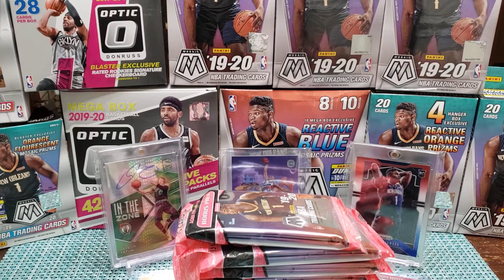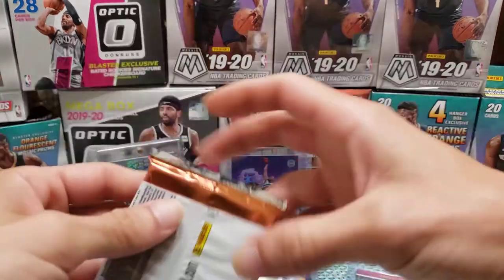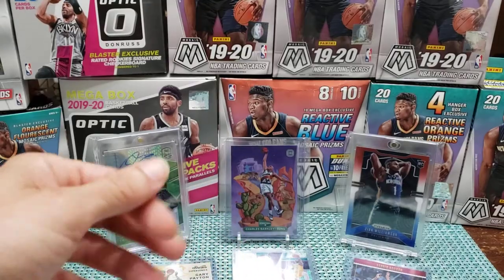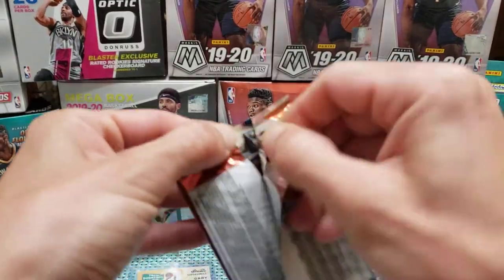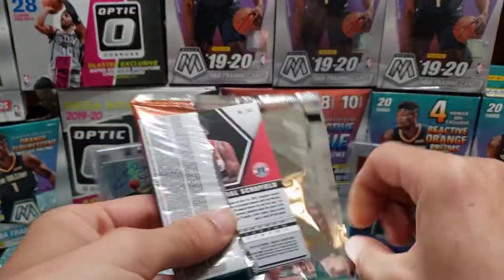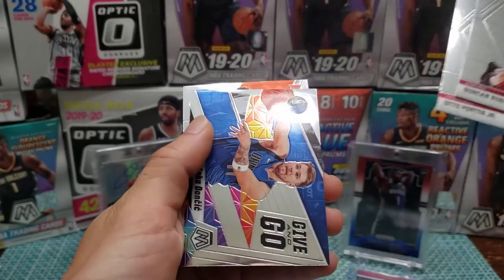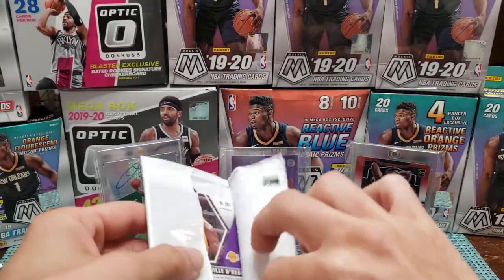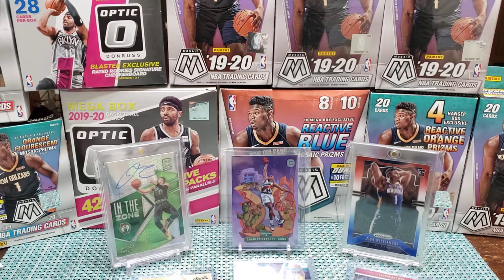Worst Mosaic Basketball Break Ever!!! NO Zion NO Ja 😕 NO 🔥 in these CELLO packs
Opened some Panini Mosaic basketball. Should have left these unopened lol. 🤷‍♂️